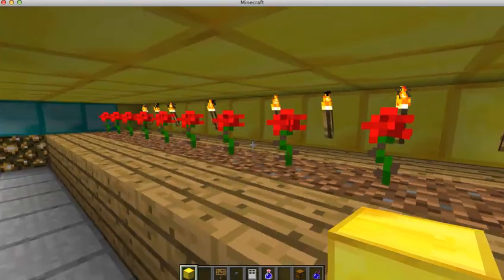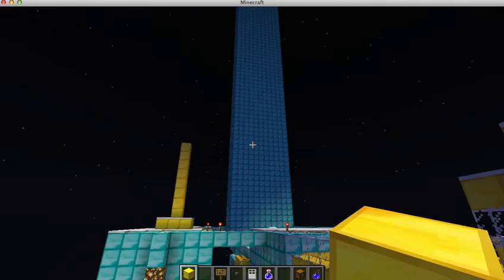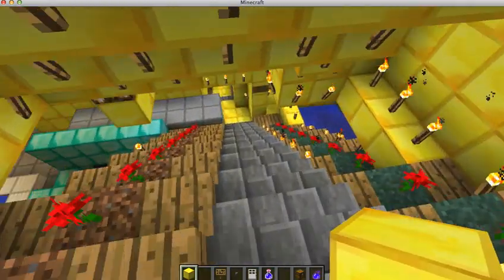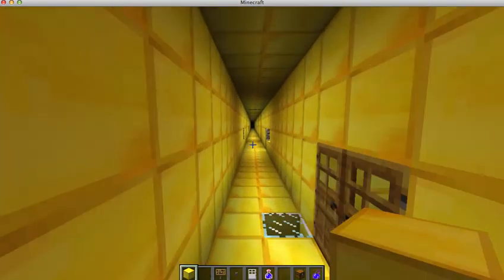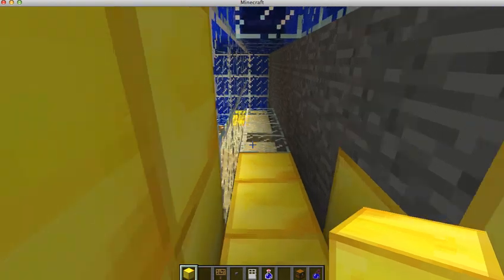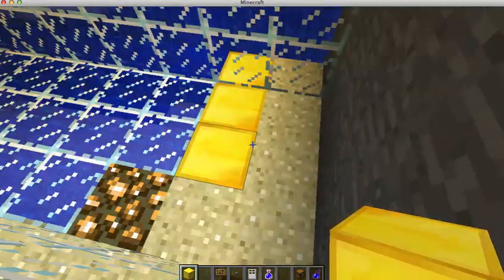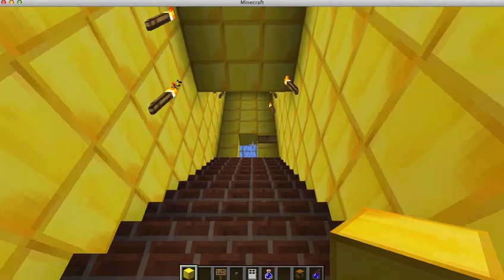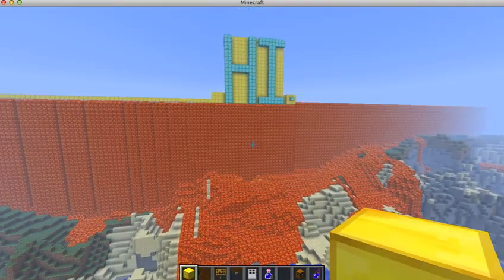Minecraft Tour w/ commentary! (Part 1)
Had to cut it off short at the end, but will hopefully post part 2 either today or tomorrow! I want to know what you think I should do, so feedback is appreciated!